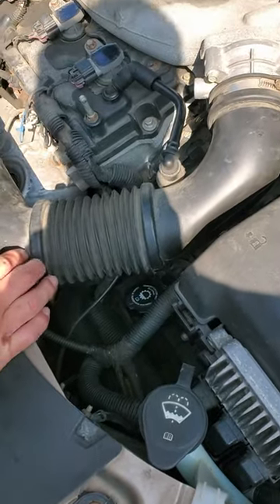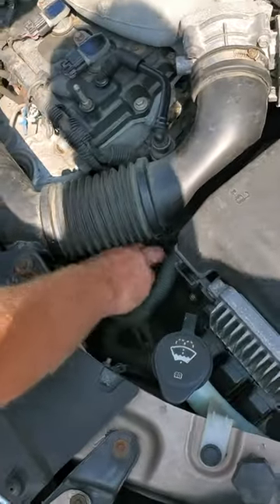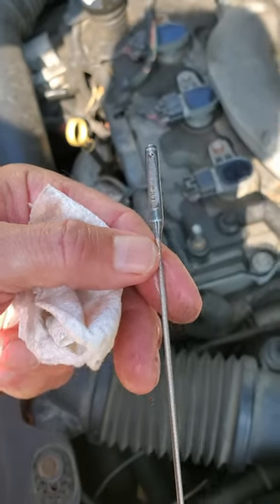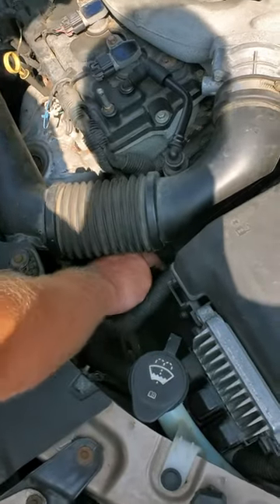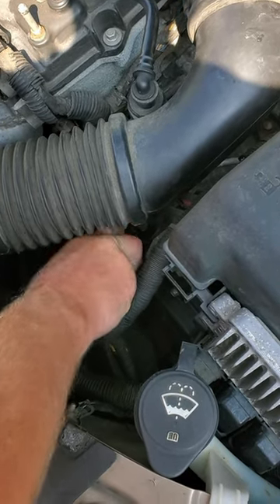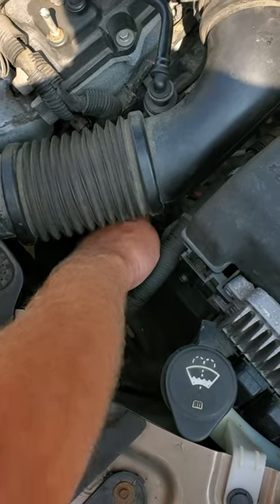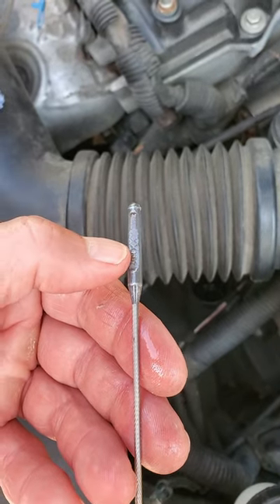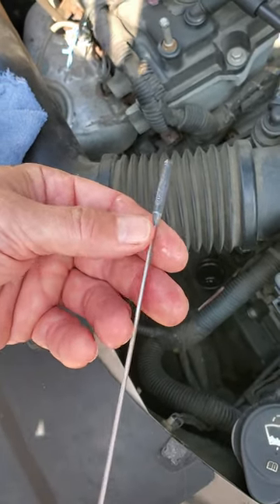How To Check Your Vehicle's Trans Fluid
Transmission fluid checking can be a real headache and if you have a trans fluid dipstick, this is how to check the fluid level.
Parts 1 & 2 are here of the previous Short uploads.